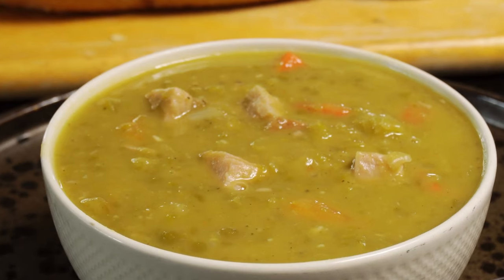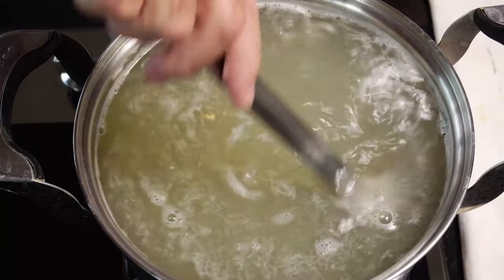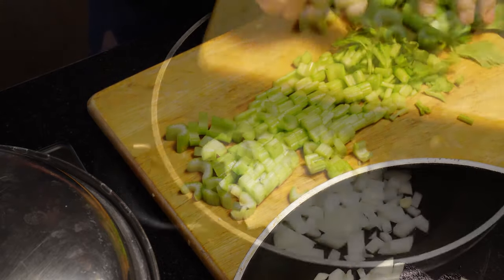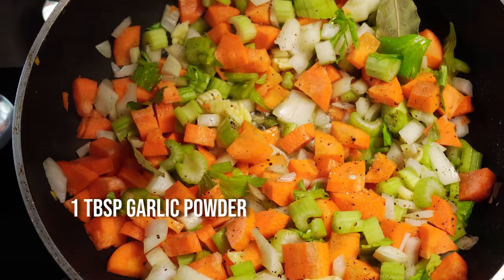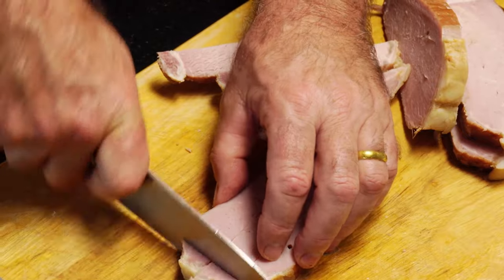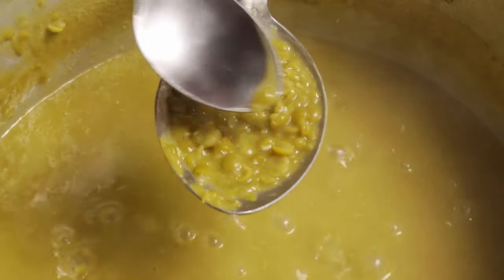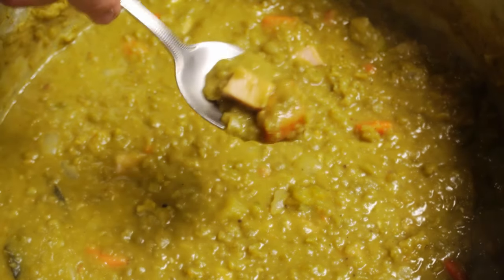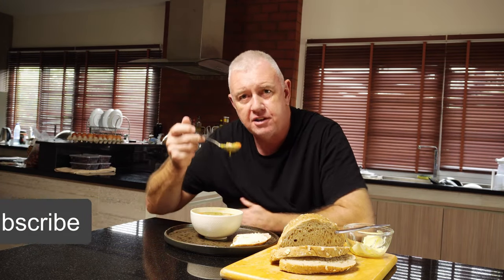How to make Split pea Soup - Pea and Ham Soup - Split Pea and ham Soup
Really Good, really filling, really hearty, really good for you, really delicious and real easy to make.
Lets show you how to make split pea and ham soup. There is nothing better than a good wholesome Homemade split pea soup.

Click the notification 🔔 bell for video updates!

00:00 intro
0:30 prepare split peas
1:14 prepare veg for soup
2:49 sautéing
3:16 Ham preparation
4:14 Peas cook and test
5:00 Incorporate ham and veg
5:25 Season and test
6:02 serve
6:28 review

Ingredients
1 kilo split peas
3-4 litres water
2 medium onions
2 bay leaves
2 carrots
Bunch of celery
1 tbsp garlic powder
Salt and pepper – to your taste
A little oil

Music
Jumpin Boogie Woogie